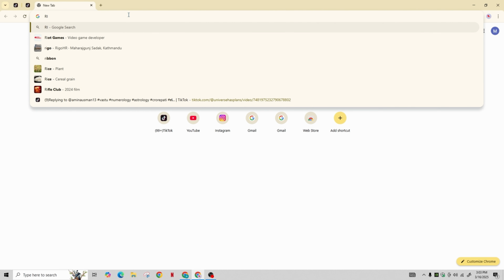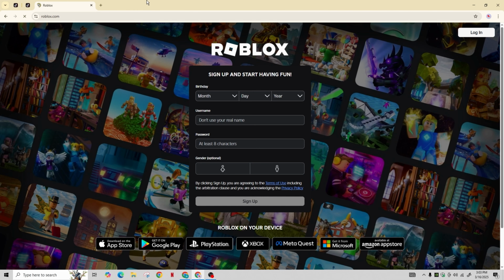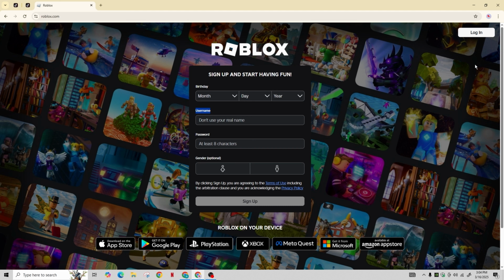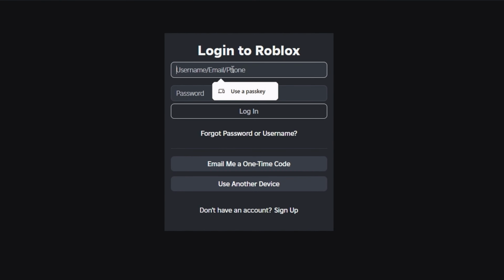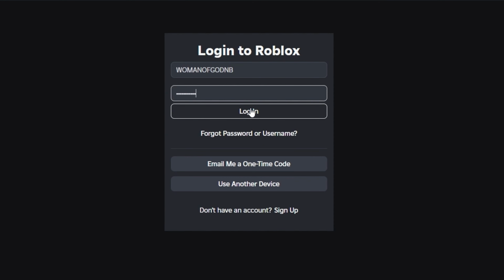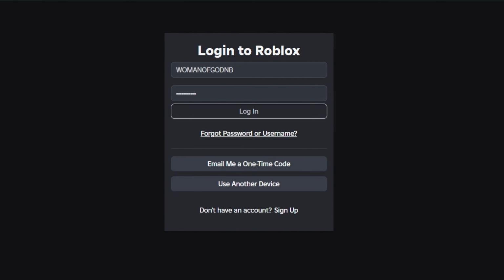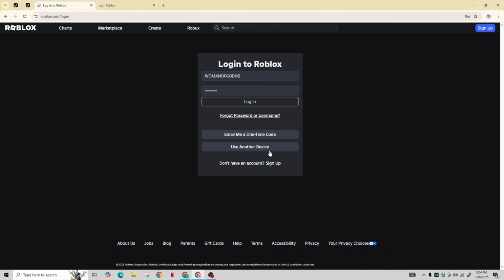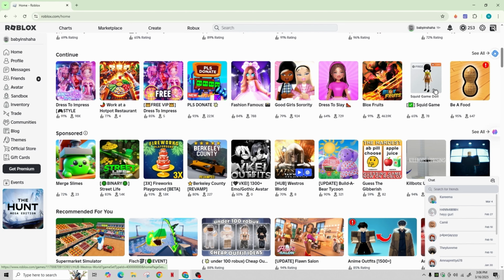How To Log In To Roblox - Full Guide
New to Roblox or having trouble logging in? 🎮🔑 This full 2025 guide will walk you through how to log in to your Roblox account easily on any device — including PC, mobile, and tablet! Whether you're a beginner or just need a quick refresher, this step-by-step tutorial has you covered.

What You’ll Learn in This Video:
✅ How to log in to Roblox on desktop, iPhone, Android, and tablet
✅ What to do if you forgot your Roblox password or username
✅ How to recover your account securely
✅ Tips for keeping your Roblox account safe in 2025

Whether you're ready to play, create, or explore, this guide will help you get into your Roblox account and back to having fun fast!

📌 Chapters:
⏱ 0:00 - Introduction
⏱ 0:10 - How To Log In To Roblox